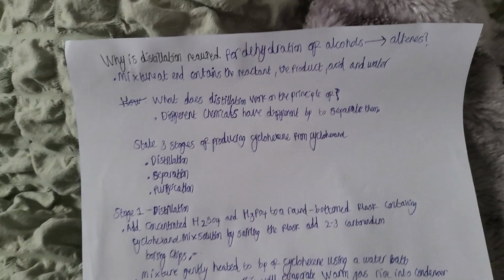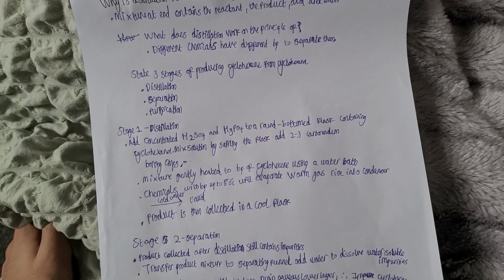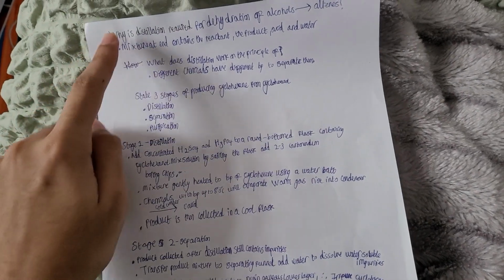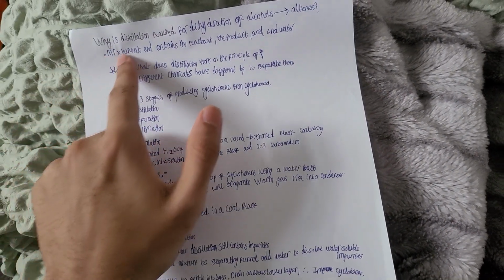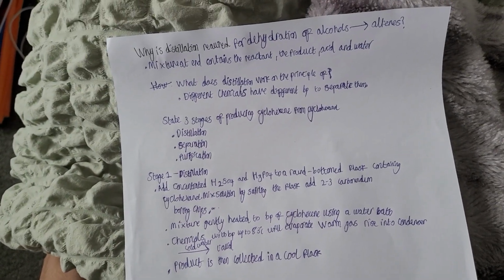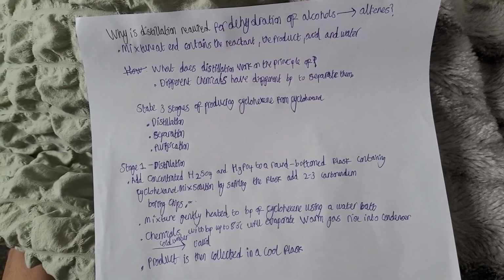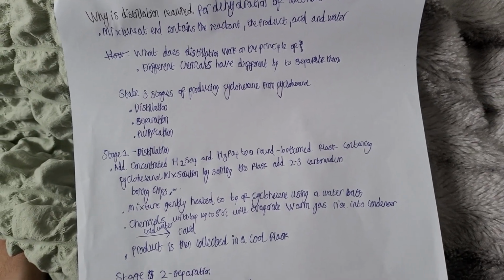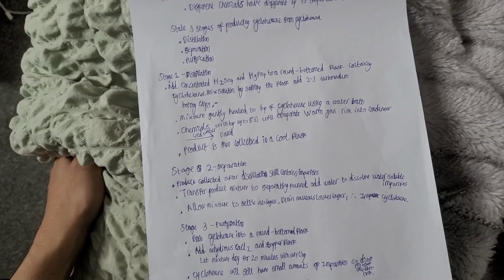Dehydration of Alcohols to Alkenes